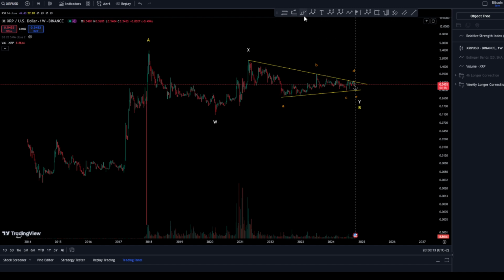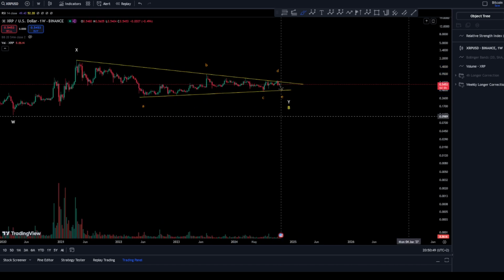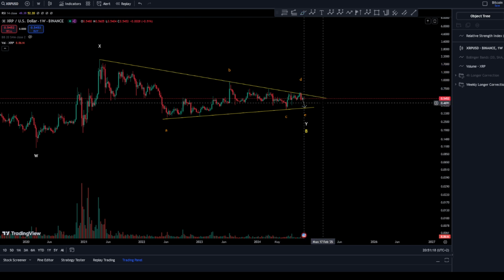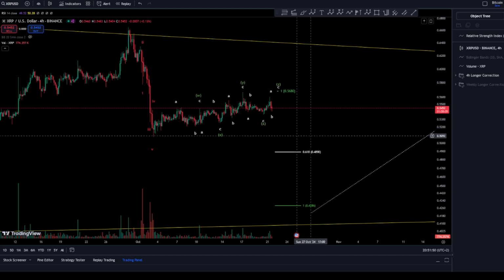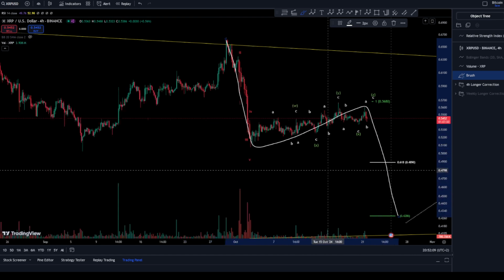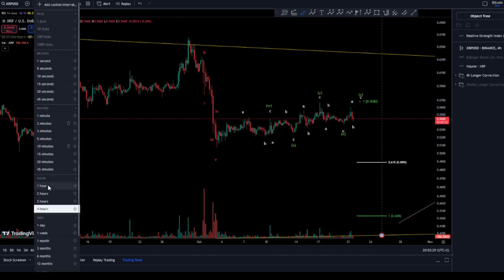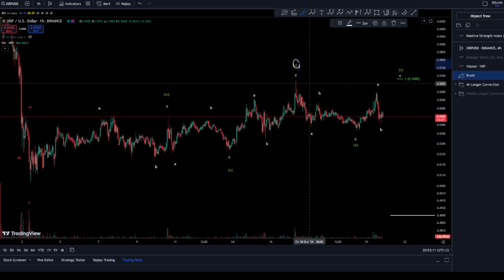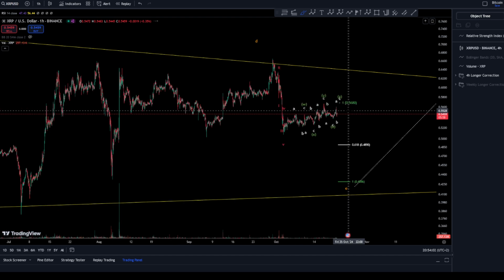RIPPLE (XRP) | VERY COMPLICATED STRUCTURE | Elliott Waves Technical Analysis and Price Prediction